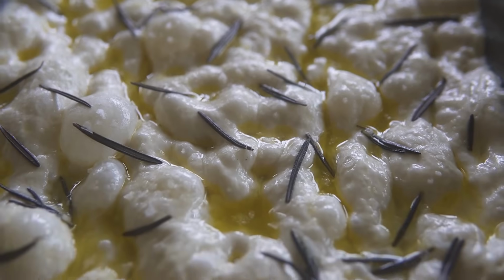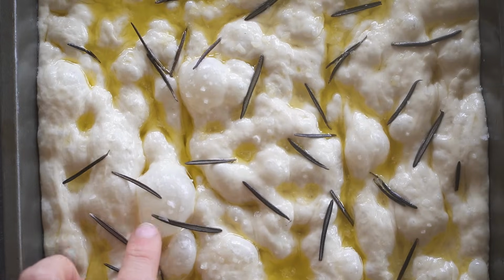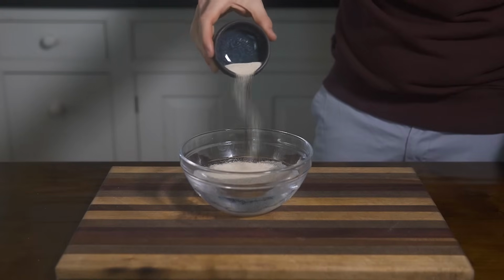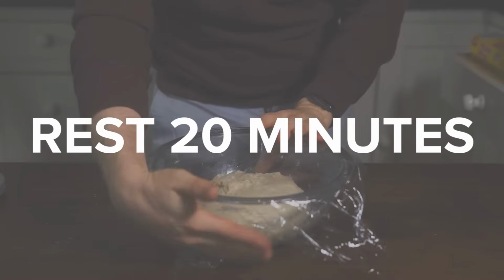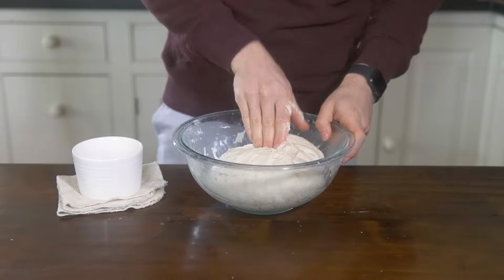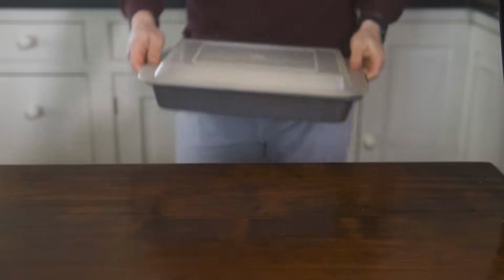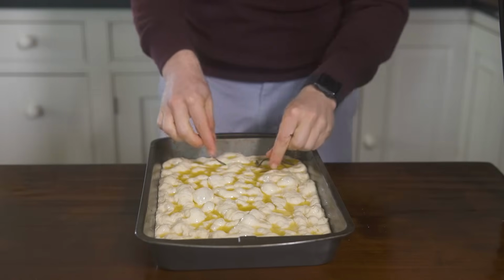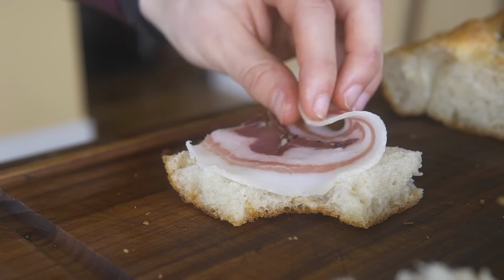How to Make the Best Focaccia Bread at home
Want to become a more confident and creative home cook?

Focaccia is a great bread that everyone should know how to make. Focaccia bread is made with pantry staples that are mixed by hand, then let rest and folded, before proofing, adding dimples and topping with whatever you have for a crisp crust, and an open fluffy interior. Full recipe linked below.

A couple of notes on this focaccia. I like using a fairly high hydration dough. For this recipe, my water amount is 75% of the flour.  This leads to focaccia with a thin, but really crisp crust and a soft interior with fairly large holes inside, this texture and size I find perfect for making sandwiches with. While the end product I prefer much more, a high hydration dough will naturally be really sticky and can be annoying to work with if you aren't used to it but don't worry I'll show you how.
► CHEAP, but useful Kitchen Gear
- Whetstone for sharpening
- 8-inch Chef's knife
- Cast iron
- Wood cutting board
- (NOT cheap) Amazing Pan
MISC. DETAILS
 Filmed on: Sony a6600 & Sony A6400 w/ Sigma 16mm F1.4
 Voice recorded on Zoom H4n with lavmic
Edited in: Premiere Pro

Cook with E is a participant in the Amazon Services LLC Associates Program, an affiliate advertising program designed to provide a means for us to earn fees by linking to Amazon.com and affiliated sites.